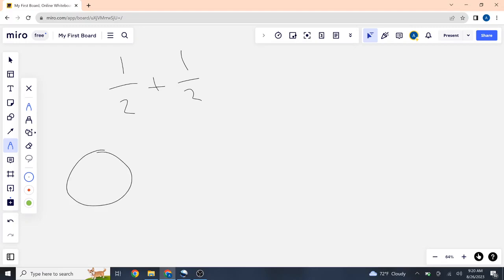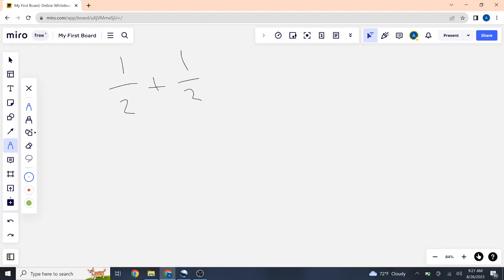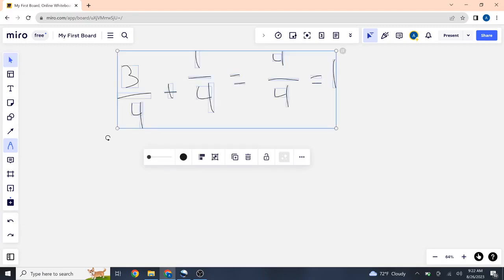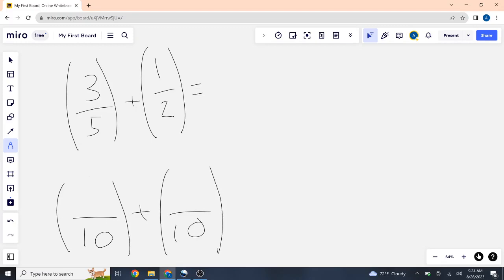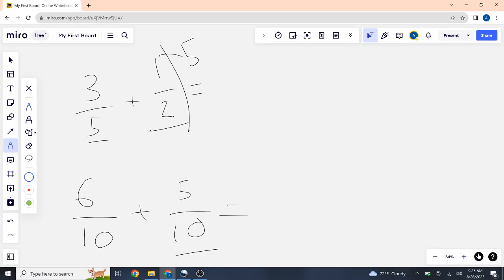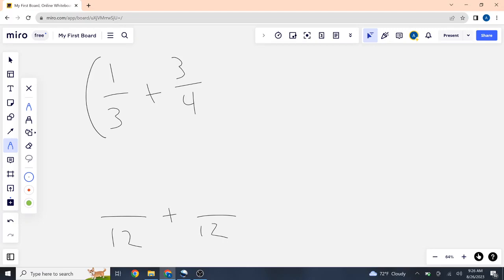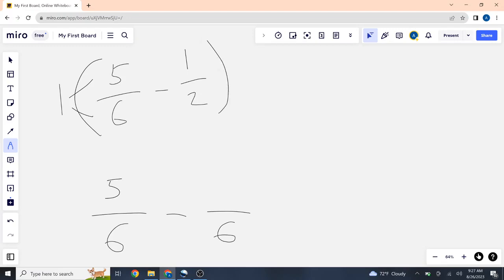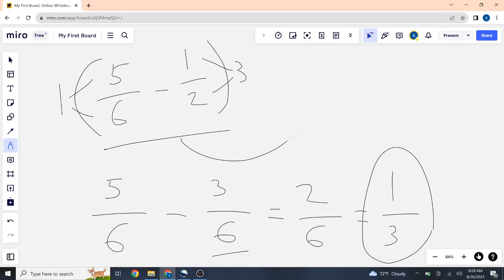How to add and subtract fractions | ASVAB Math Bootcamp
This video walks through how to add and subtract fractions, which is a very important math concept to learn when studying for your ASVAB test!

Adding and subtracting fractions is really easy when the denominators are the same. If the denominators are the same, you just simply add or subtract the numerators.

But when the denominators aren't the same, you need to transform each fraction into an equivalent fraction with the Least Common Denominator.